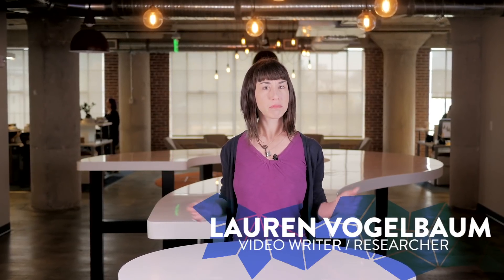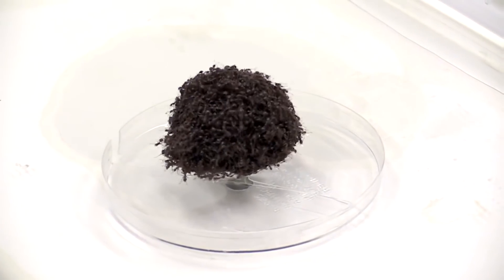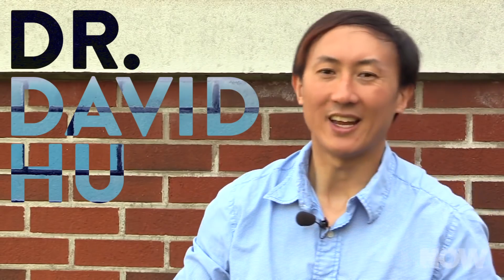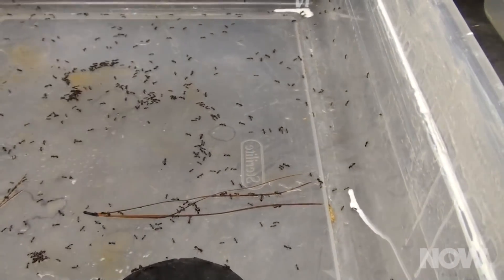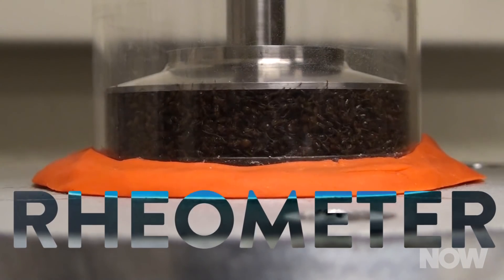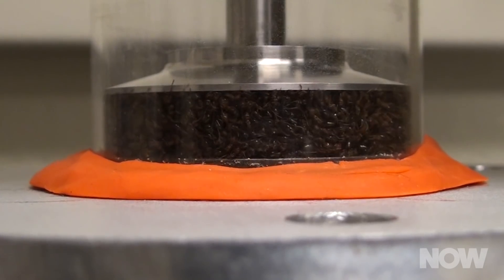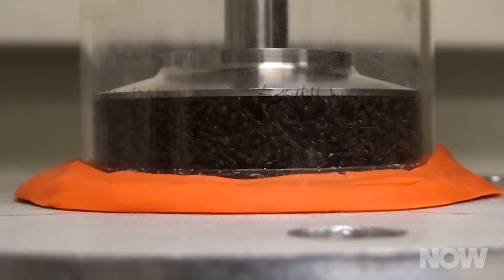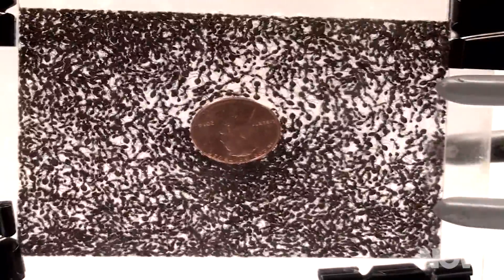How are fire ants like ketchup? It’s all in how they flow. | HowStuffWorks NOW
10/27/2015: It’s not a riddle, it’s physics: Some materials are solids, some are liquids. But some, like ketchup and fire ants, have properties of both.